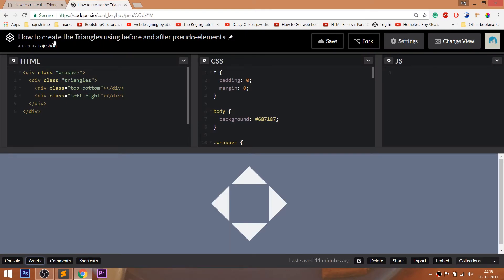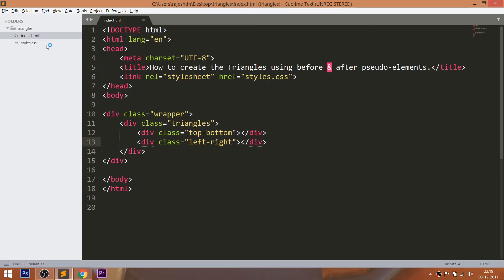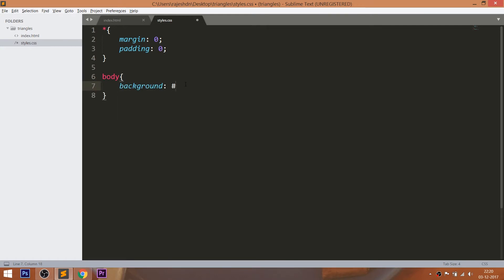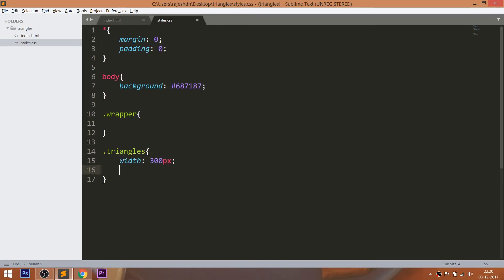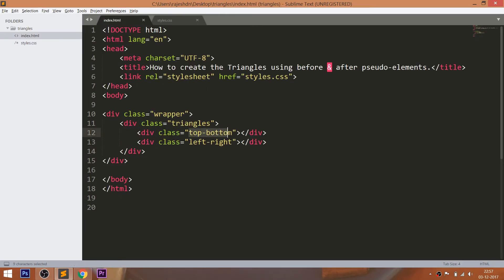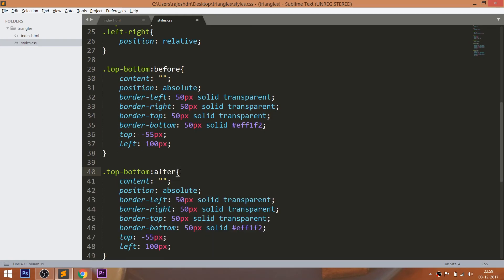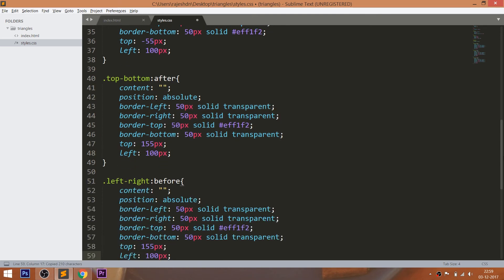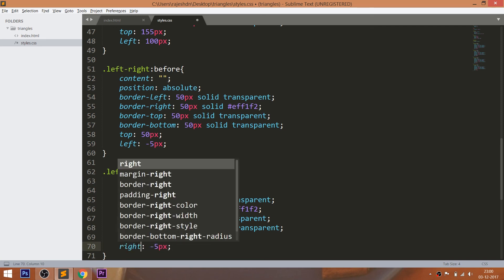Pure CSS Triangles - How to create the Pure CSS Triangles - CSS Triangles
Pure CSS Triangles  -- Check out how to create the Pure CSS Triangles using before and after Pseudo-elements.

Feel free to visit the below site, In case if you don't know how to create the CSS Triangles,